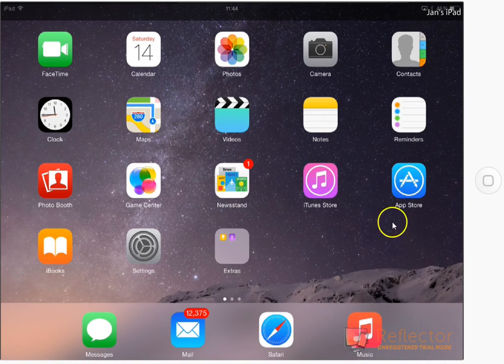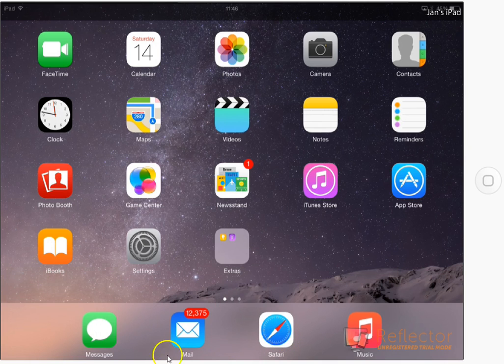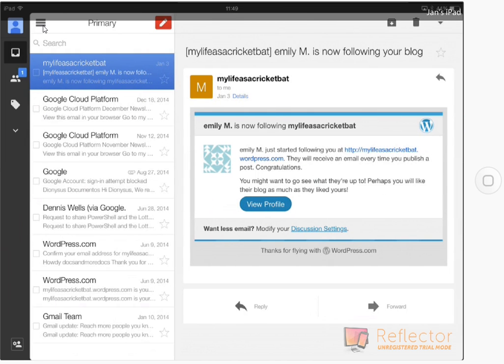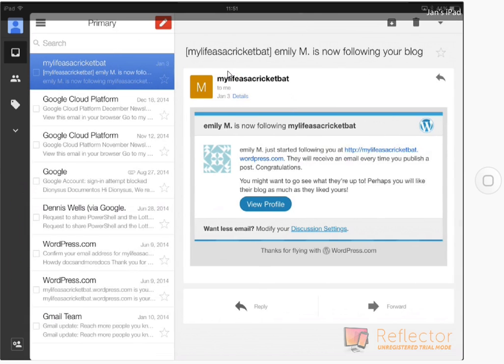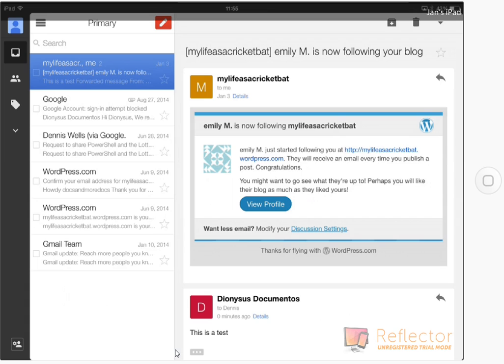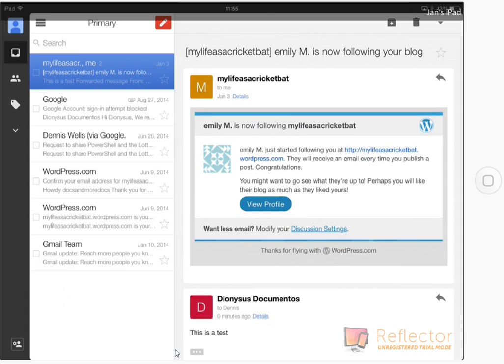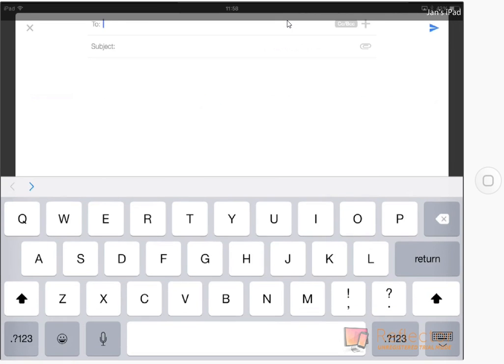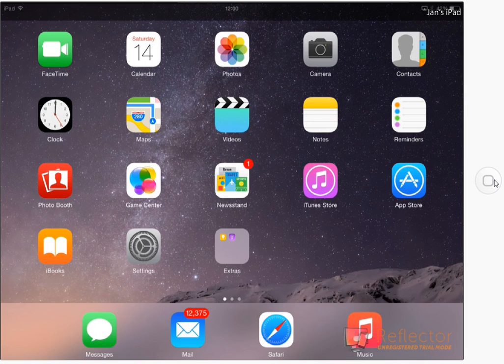Gmail on the IPad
This is aimed at absolute beginners on the IPad. The only prerequisite is that someone has previously downloaded for you the GMail app. There is a lot of repetition of points, and as practice makes perfect, you should watch this video a number of times.